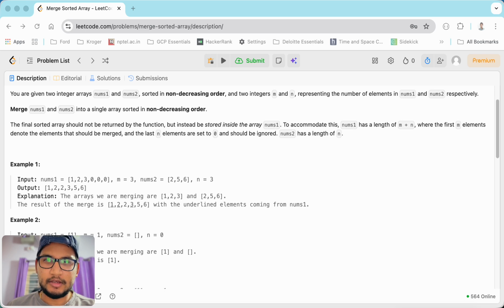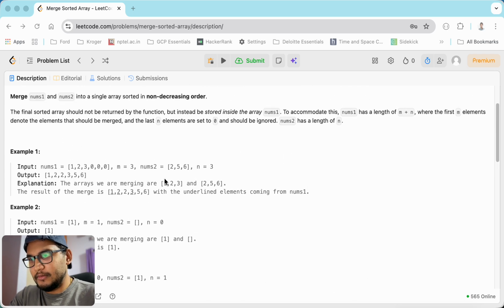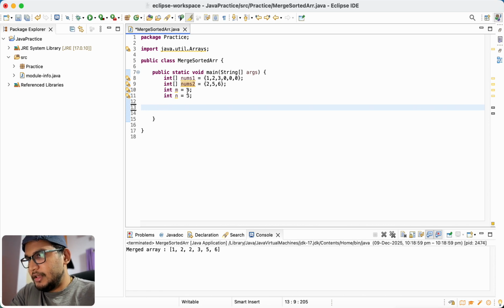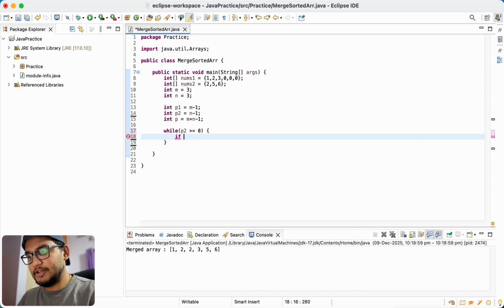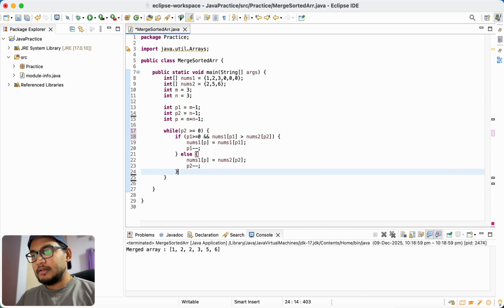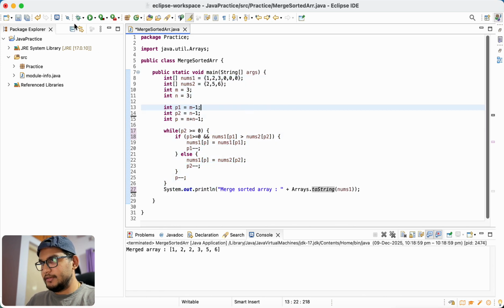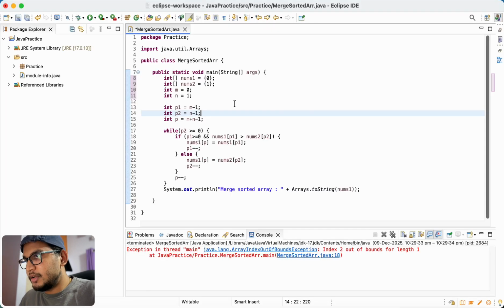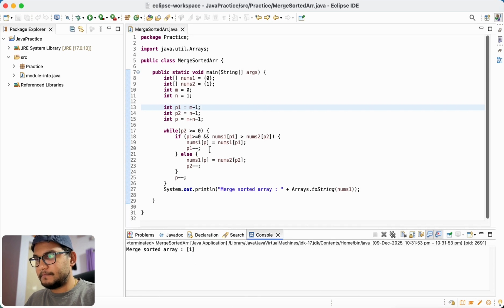Merge Sorted Array - Java solution walkthrough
How to merge sorted array explained in plain simple way.

Space complexity: O(1)

Tools: Java 21, Eclipse or intelliJ IDE